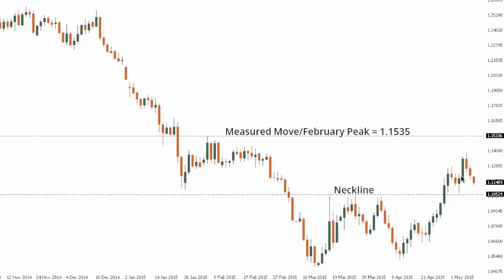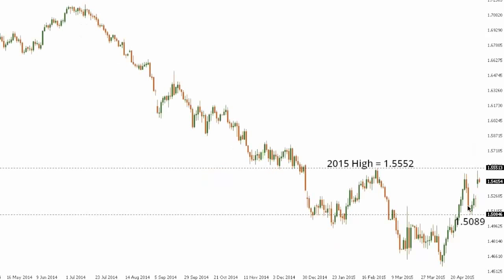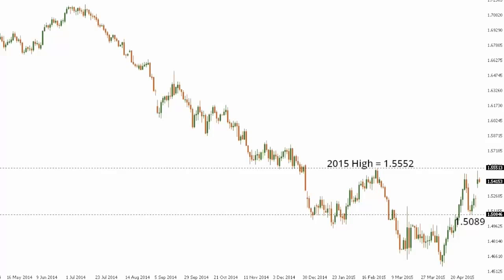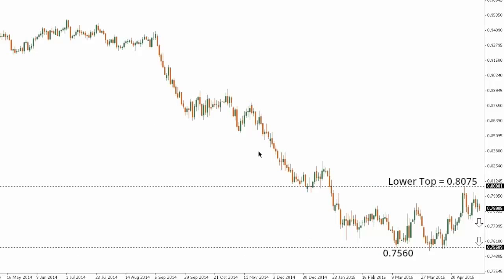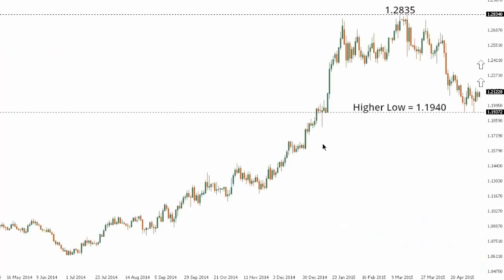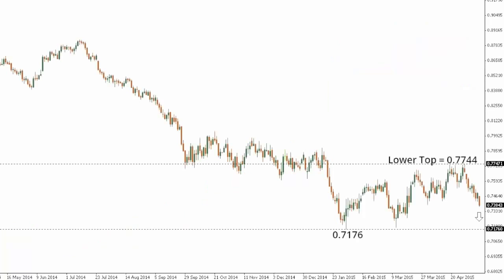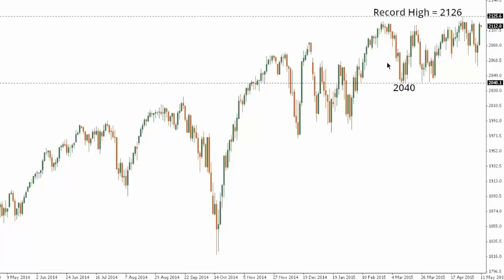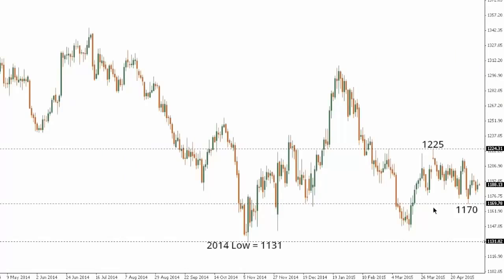SignalsAndCopy.com - Monday, May 11, 2015